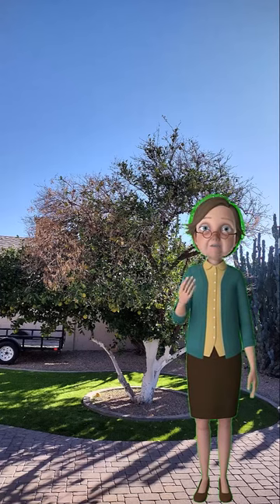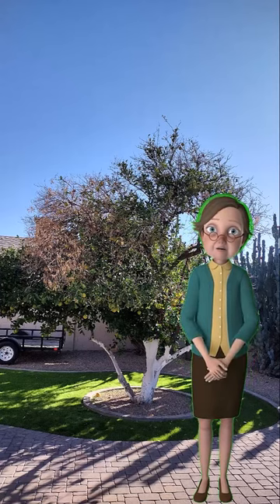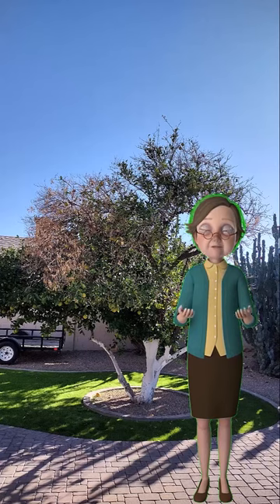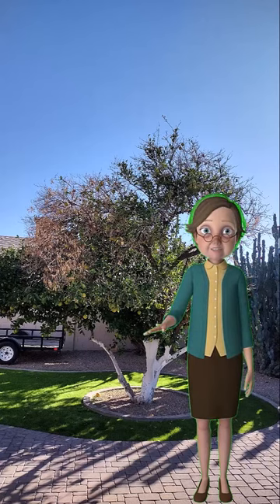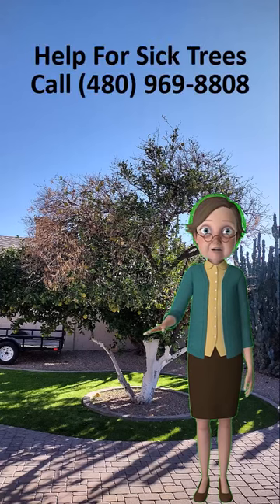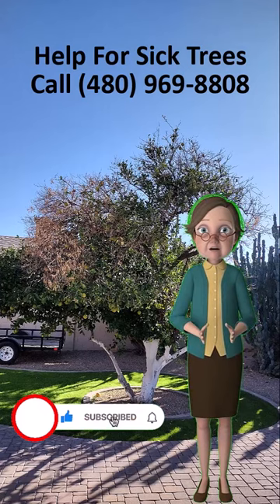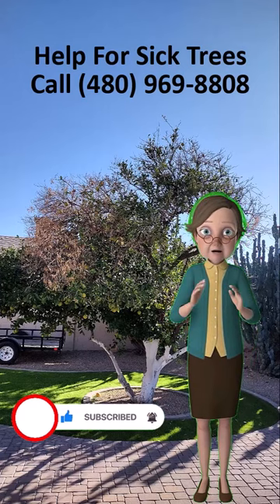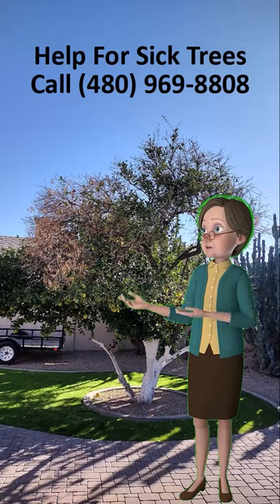Ash Fly's Can Damage Lemon Trees Mesa,AZ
Ash Whitefly: A Threat to Lemon Trees

    What are they? Ash Whiteflies are small, sap-sucking insects that often target citrus trees, including lemons. They appear as white, fluffy insects and tend to congregate on the undersides of leaves.
    The damage:
        Leaf yellowing and drop: They suck the sap from leaves, weakening the tree and causing leaves to turn yellow and drop prematurely.
        Sooty mold: Ash Whiteflies secrete a sticky substance called honeydew. This attracts a black fungus called sooty mold, which can block sunlight and reduce photosynthesis.
        Reduced fruit production: A severe infestation can compromise the tree's health, leading to reduced fruit yield and poor fruit quality.

Solutions

    Natural predators: Encourage beneficial insects like ladybugs, lacewings, and parasitic wasps as they naturally prey on whiteflies.
    Insecticidal soap and horticultural oils: These solutions offer contact control. Apply thoroughly, focusing on the undersides of leaves for the best results. Repeat applications may be needed.
    Systemic insecticides: For severe infestations, systemic insecticides may be necessary. These products are absorbed by the tree and provide longer-lasting control. Consult with a local expert for recommendations on the best choice and safe application methods.
    Pruning: If infestations are localized, remove heavily infested branches to reduce whitefly populations.

Local Resources - Mesa, Arizona

University of Arizona Cooperative Extension (Maricopa County): Provides expert advice, resources, and guidance on citrus tree care and pest management.

    Local nurseries and garden centers: They can often offer specific pest control products and advice tailored to your area.

Important Considerations

    Always read and follow the instructions carefully on any pesticide product you use.
    Before resorting to strong insecticides, consider less harmful options and integrated pest management for a balanced approach.
    The health of your lemon tree plays a role in resisting pests. Proper watering, fertilization, and sunlight are crucial.

Warners Tree Surgery is a Mesa, Arizona (Based) “Family Business". Our Tree Disease Expert, Warner, is available to help you with your Sick Trees if you live within a 30-mile radius of Mesa. Warner Working, Our Tree Doctor, cares for Many Different Species of Trees in and around the cities of Mesa, Gilbert, Chandler, Tempe, Sun Lakes, and Scottsdale. If You are in need of a Tree Disease Professional with Over 50 Years of Knowledge and Experience, then Call“Warners Tree Surgery”.